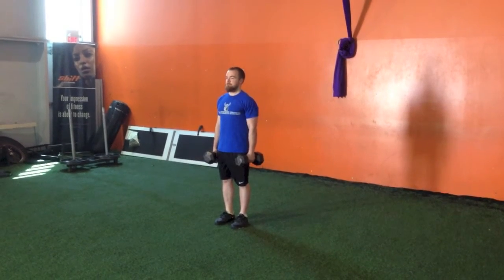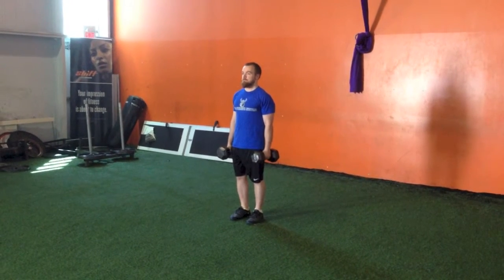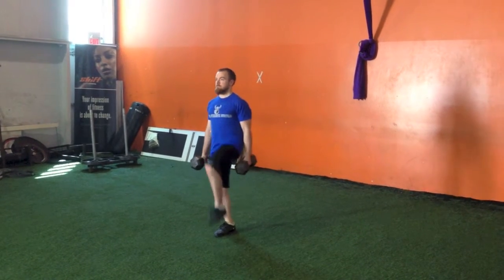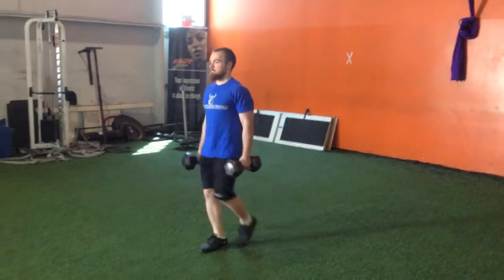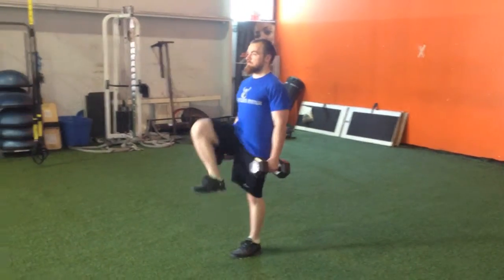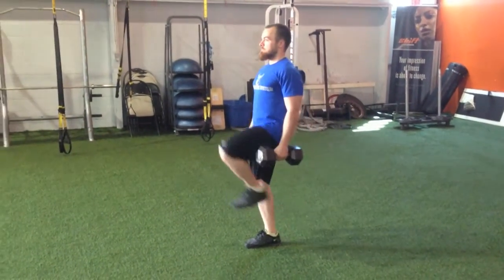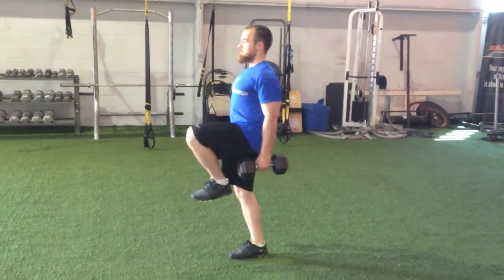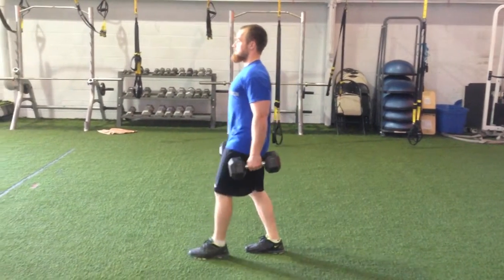Farmer Carry with High Step - Viking Strength Systems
Farmer Carry with High Step CUES:
- Think "perfect posture" entire time
- Shoulders back
- Abs tight
- Drive heel through ground as you step
- Brief pause at top of high step
- Always maintain control